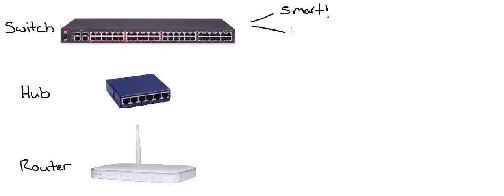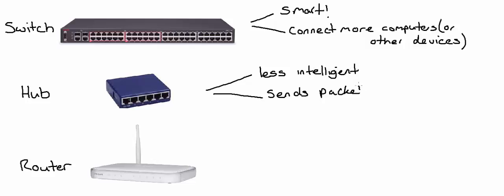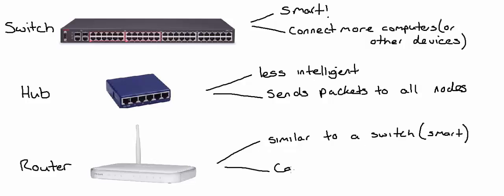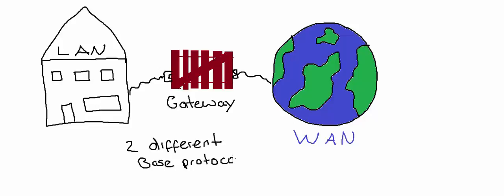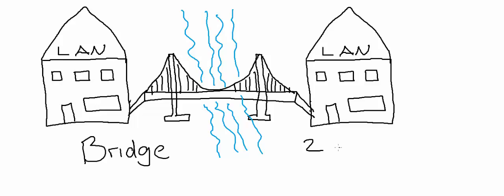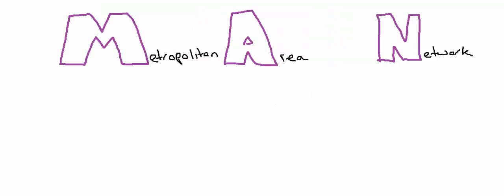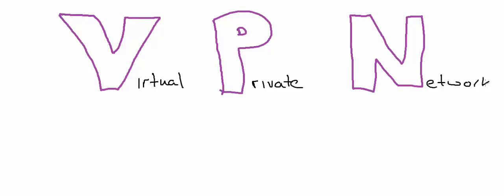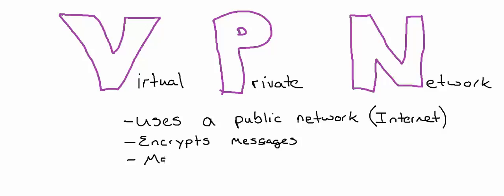Revision - Networks - Hardware, PAN, MAN and VPN